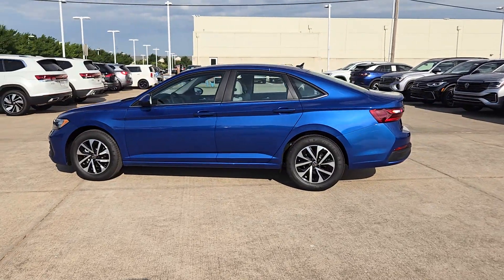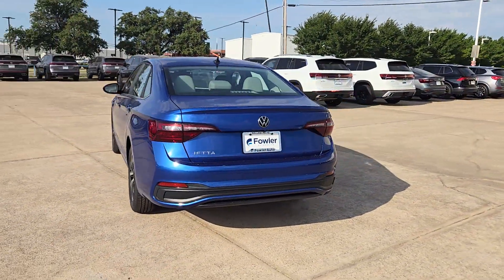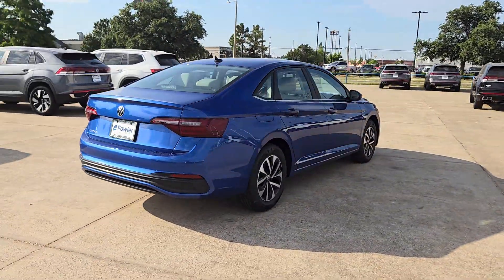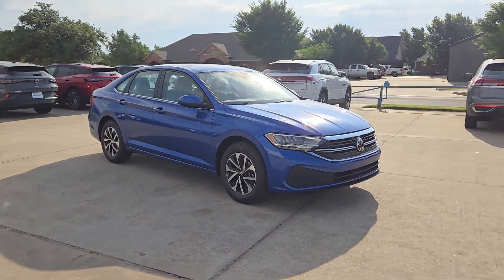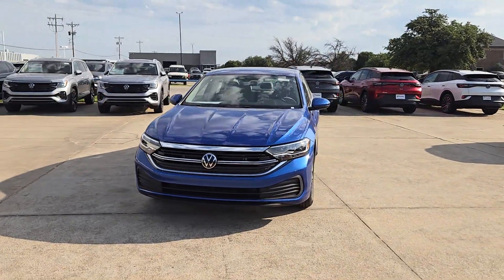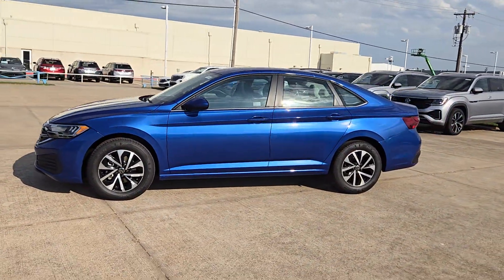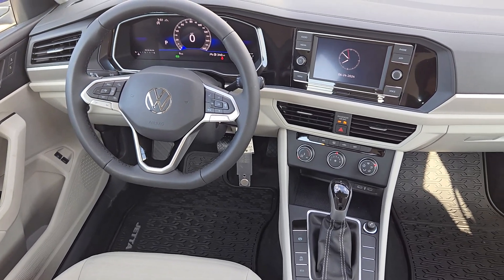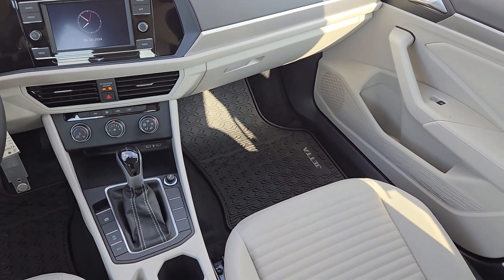2024 Volkswagen Jetta 1.5T S Oklahoma City, OKC, Norman, Edmond, Piedmont OK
New 2024 Volkswagen Jetta 1.5T S available at Fowler Volkswagen located in 617 N Interstate Dr, Norman, OK, 73069. Servicing the Oklahoma City, OKC, Norman, Edmond, Piedmont area.

This could be the car for you, the  2024  Volkswagen Jetta. Take a closer look at this Volkswagen Jetta, the compact sedan that's tastefully understated, practical, and fun to drive. Its impressive fuel efficiency, smooth ride, zesty performance, and numerous safety features make it ideal for families and commuters. The following are some of this vehicles highlighted options: Keyless Entry, Back-Up Camera, Heated Mirrors, Alarm, Electronic Stability Control, Blind Spot Monitor, Aluminum Wheels, Steering Wheel Audio Controls, Leather Steering Wheel, Rain Sensing Wipers. Enjoy the driving satisfaction you deserve. This Jetta is waiting for you. Our team will give you an outstanding road test experience. Stop in today!